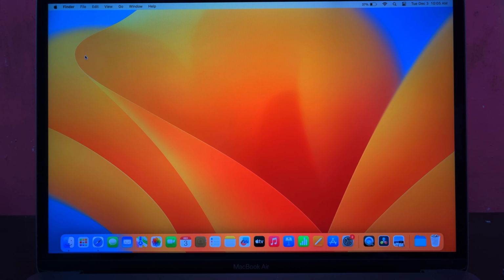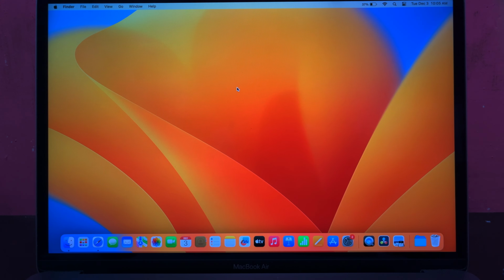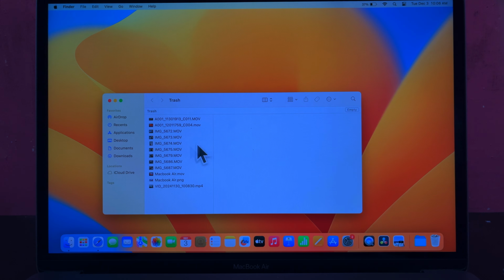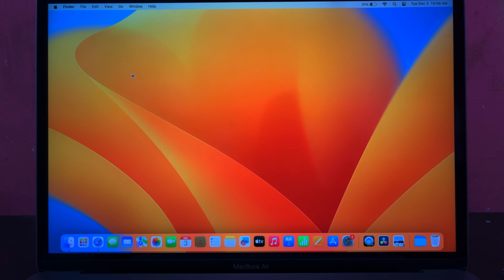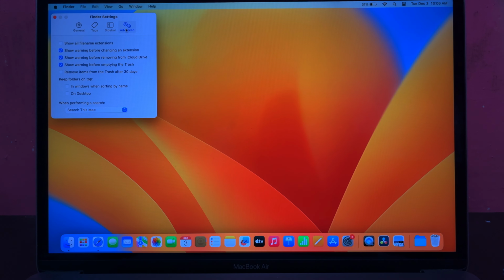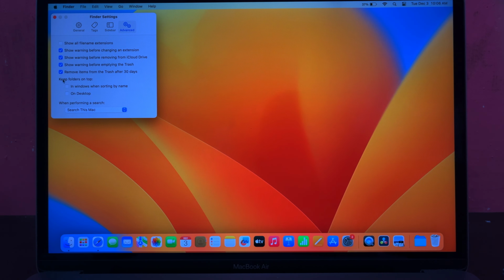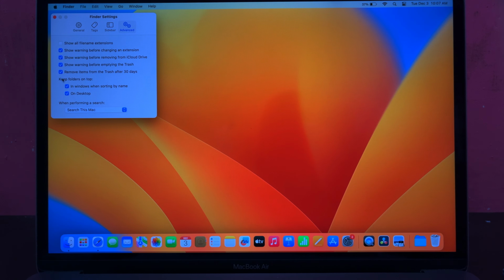How to remove items from the trash after 30 days keep folders on top on MACBOOK AIR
In this tutorial i will teach you on how to remove items from the trash after 30 days keep folders on top on MACBOOK AIR.